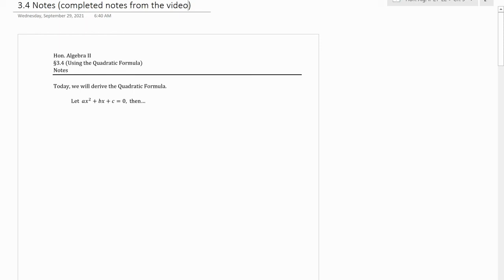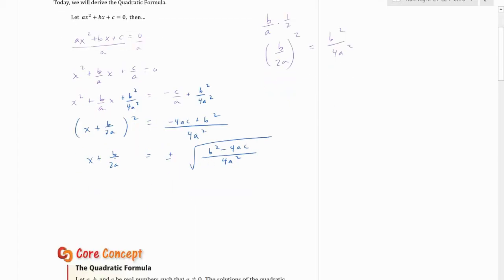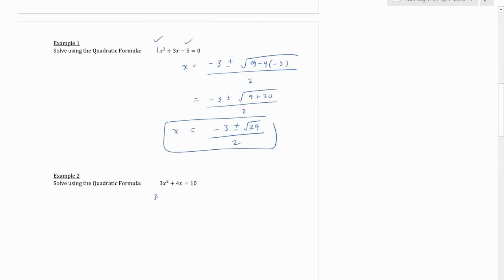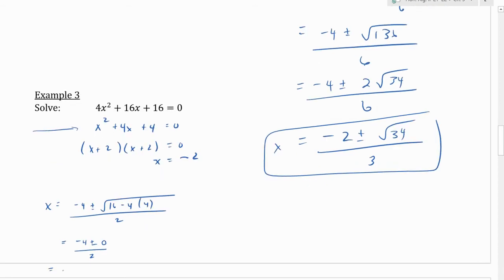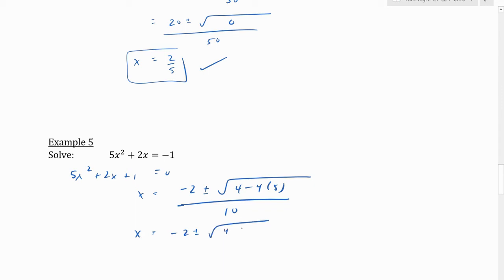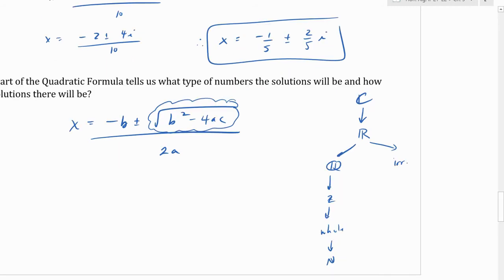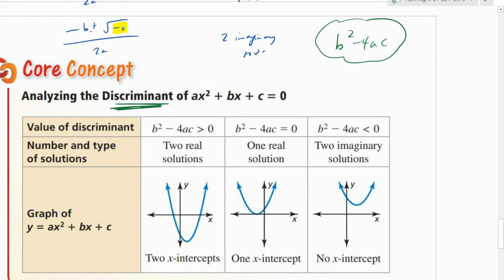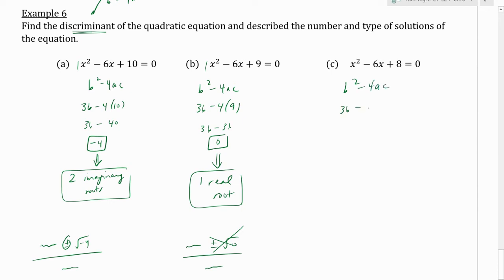Hon. Alg2 3.4 Notes